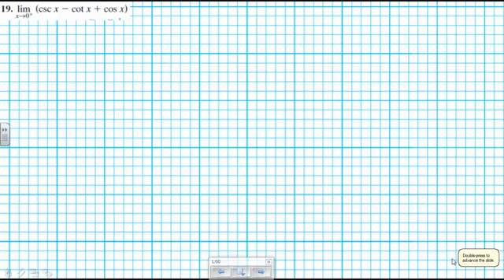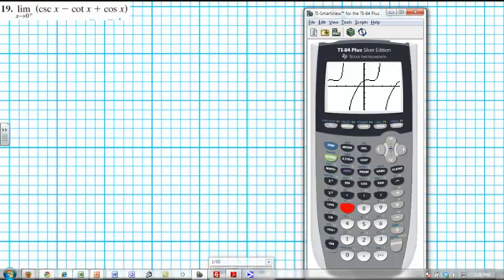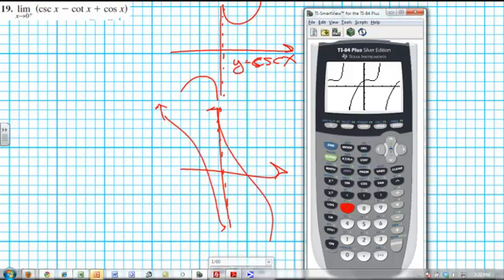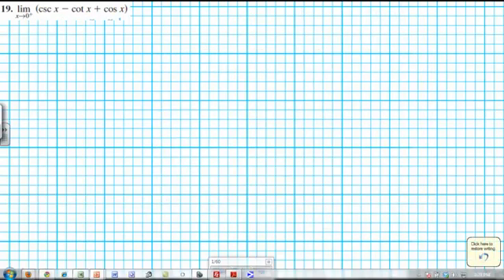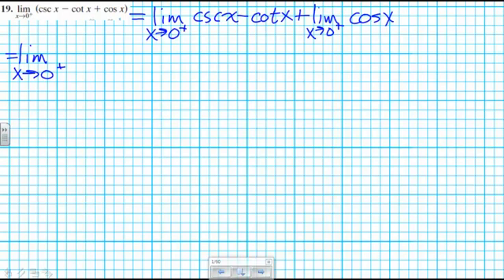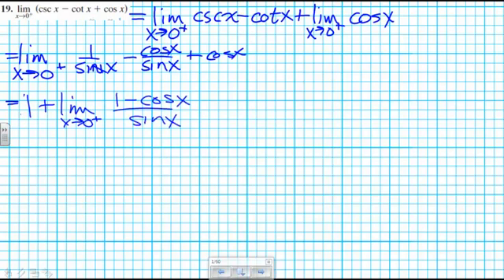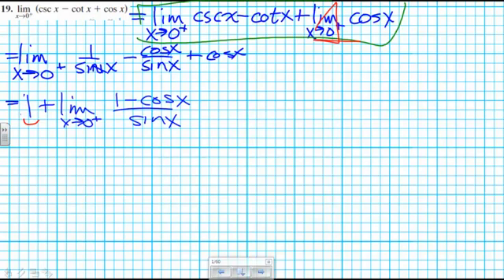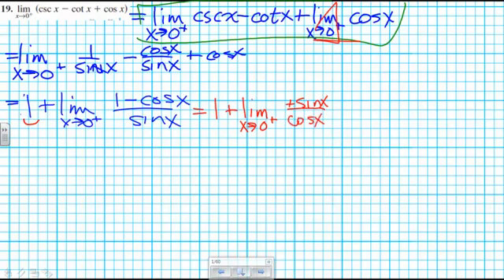fdwk3e 08 02 hw 19